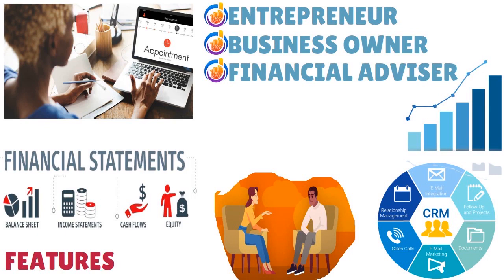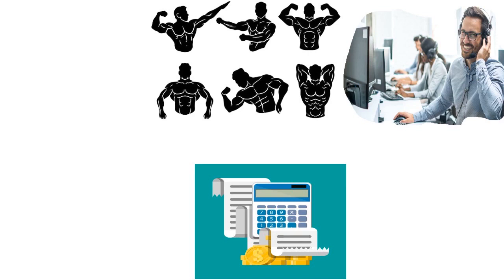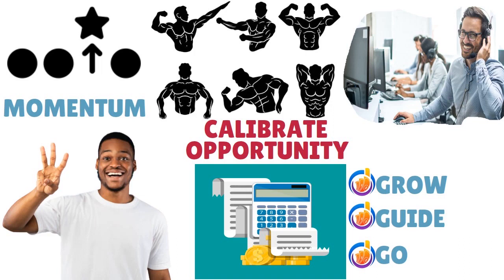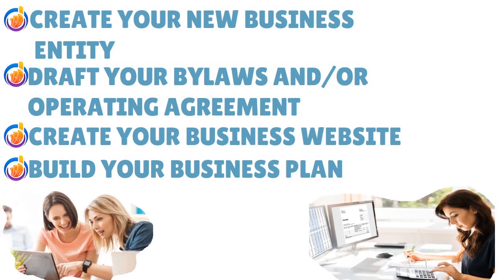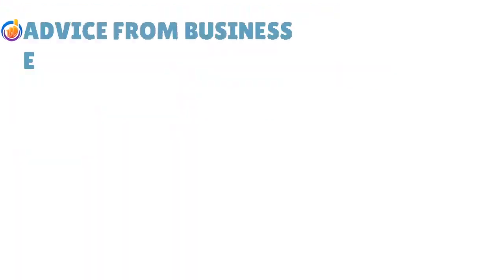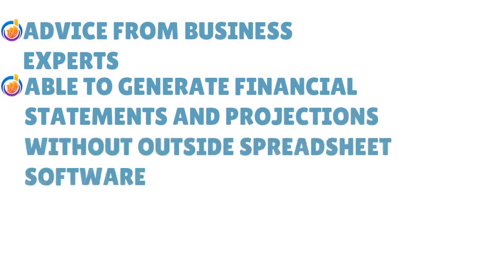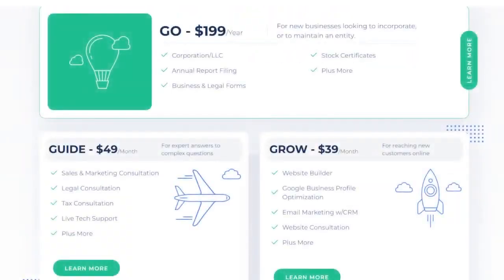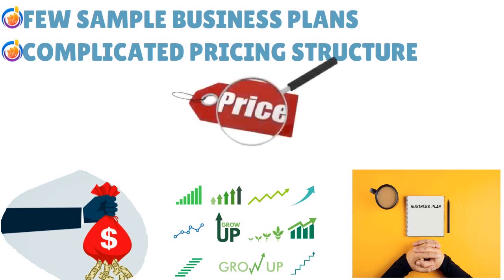FACTS That GoSmallBiz Tried to Hide From Us in 2025 - My FULL REVIEW Spills All the Beans. Watch Now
🤔GoSmallBiz Review 2025 - Is GoSmallBiz Business Plan Software Worth the Hype? Unveiling the Secrets! The Truth About GoSmallBiz Review 2025 Revealed. Is Fran Tarkenton GoSmallBiz Worth It?
Proof you CAN get your business funded—starts here. Ignite your next step — Zoom with us! Get funded. Get focused. My corroborated F.U.N.D. Method™ helps your business secure REAL DOLLARS for a REAL EXPANSION. We’re on your team. This is a DONE-FOR-YOU offer.  You apply. We handle the rest. Relax, you’ll get approved—GUARANTEED! We ONLY stop (and chill) when *YOUR BUSINESS LOAN IS APPROVED 100%*.